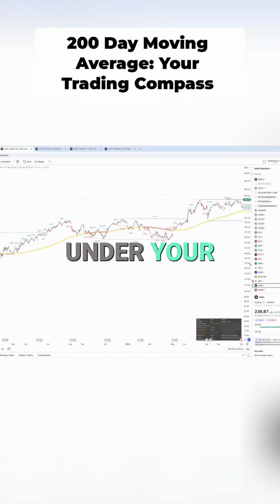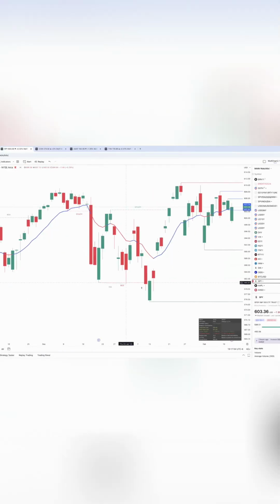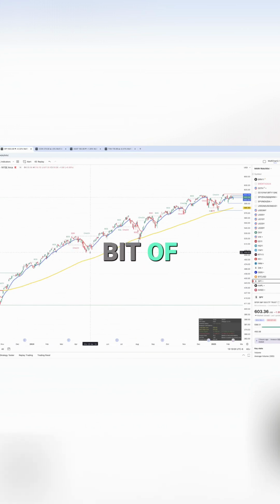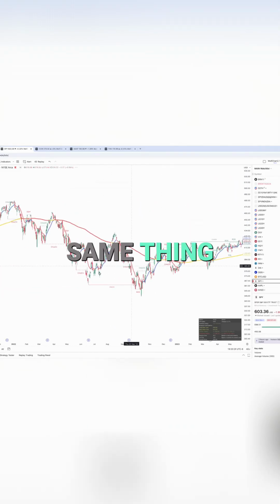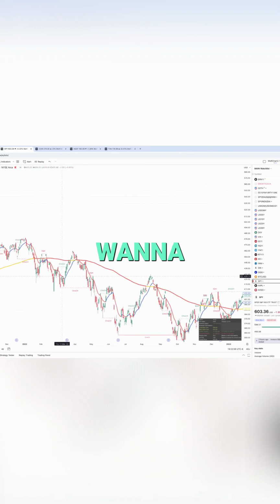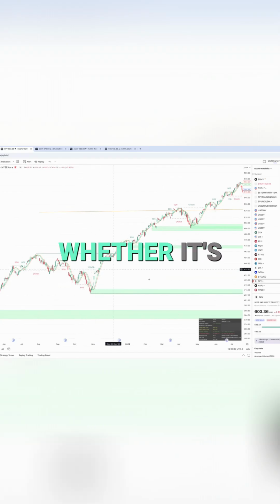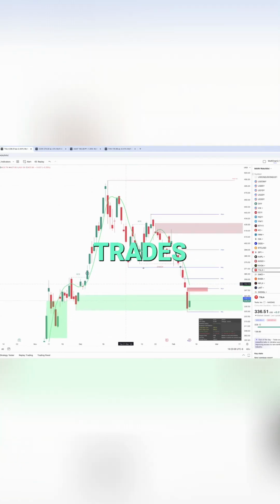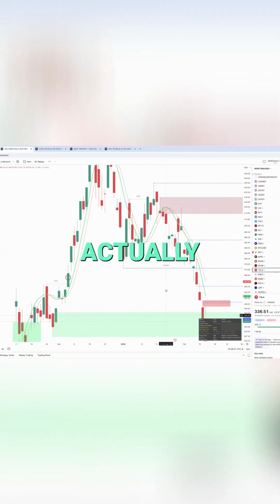Moving Averages: Trading Strategy Explained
Learn how to use moving averages like the 200 EMA and 12 EMA for smarter trading. Discover the Wolftrend Moving Average (WTMA) for timely entries, especially in options trading.